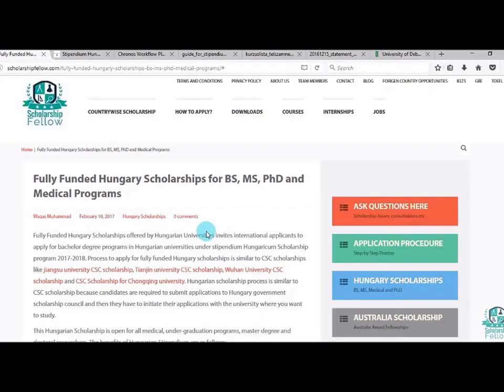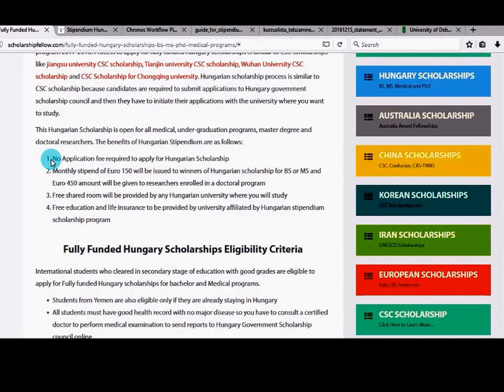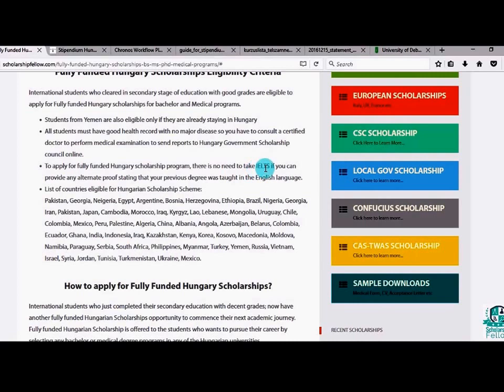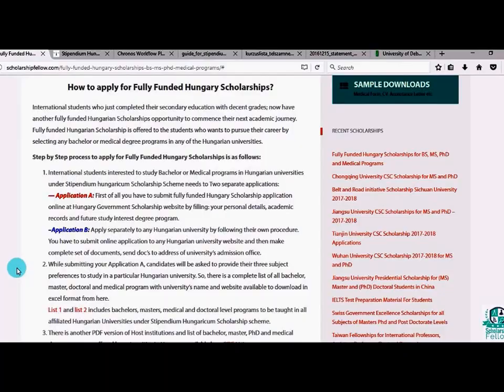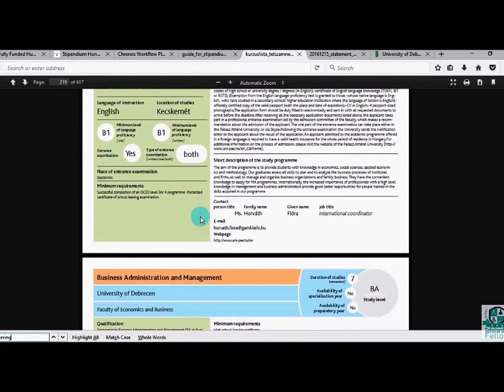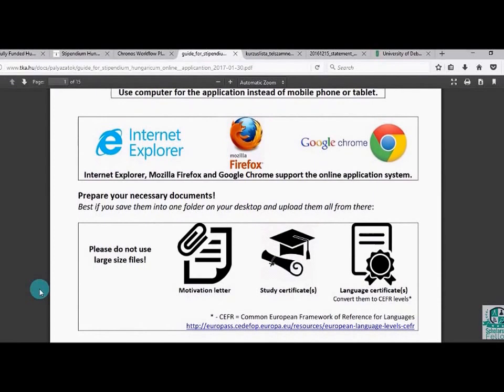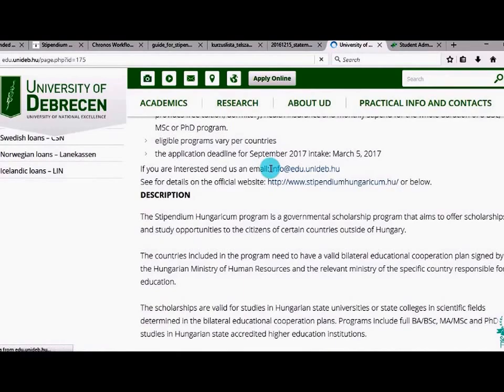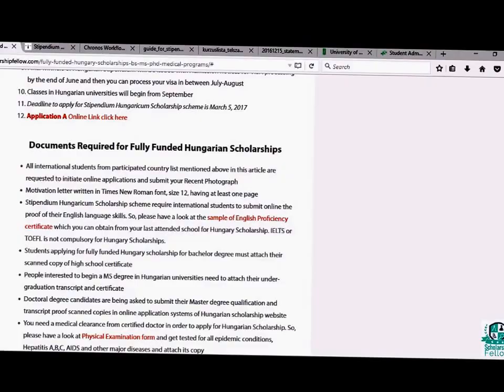Hungary Scholarships for Bachelor, Master and PhD Programs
The Stipendium Hungaricum program is a governmental scholarship program that aims to offer scholarships and study opportunities to the citizens of certain countries outside of Hungary.

The countries included in the program need to have a valid bilateral educational cooperation plan signed by the Hungarian Ministry of Human Resources and the relevant ministry of the specific country responsible for education.

The scholarships are valid for studies in Hungarian state universities or state colleges in scientific fields determined in the bilateral educational cooperation plans. Programs include full BA/BSc, MA/MSc and PhD studies in Hungarian state accredited higher education institutions.

The scholarships are awarded by the Hungarian Minister responsible for education based on the nomination of the Tempus Public Foundation. The pre-selection of the candidates is carried out by the Ministry of Education of the given country or by the scholarship board appointed by that ministry.

Each and every candidate need to take an entrance exam in order to be eligible for the scholarship program. The Hungarian higher education institution is responsible for informing the candidates about the entrance exam criteria.

The selection procedure ends with the list of successful applicants being forwarded to the Sending Partner by the Tempus Public Foundation. Applicants are informed about their results by the ministry of education of the country of the applicant, or by the national scholarship office/agency.

The Tempus Public Foundation is responsible for the assessment of the scholarships. The applicant who is awarded the scholarship receives the following allowances:
the applicant’s tuition fee is fully covered during the entire period of the program he/she is participating in
the applicant receives a monthly scholarship for the complete calendar year which is financed by the host institution. As per the current rules the sum of the scholarship is 40.460 HUF/month in case of full-time graduate programs, BA/BSc and MA/MSc programs.
The monthly amount of scholarship is HUF 140 000 HUF for the first phase of education (4 semesters) and HUF 180 000 for the second phase (4 semesters) in case of PhD programs.
every participant of the scholarship program is guaranteed a place in a dormitory or, in case of lack of capacity, a sum of HUF 40.000/month covering the costs of accommodation for the whole calendar year
participants are provided with a health insurance valid for 12 months (in a sum of 65.000 HUF/year) that is financed by the higher education institution

The recently arrived students are hosted by the Faculty of Medicine, Faculty of Dentistry, Faculty of Agricultural and Food Sciences and Environmental Management, Faculty of Law, Faculty of Science and Technology, Faculty of Engineering, Faculty of Economics, Faculty of Informatics.

The operational rules of the Stipendium Hungaricum scholarship program are available here.
You may find a scholarship contract sample here.